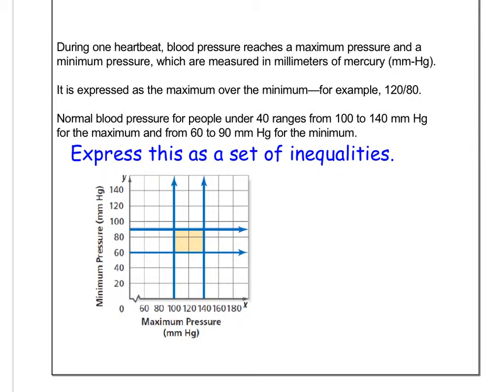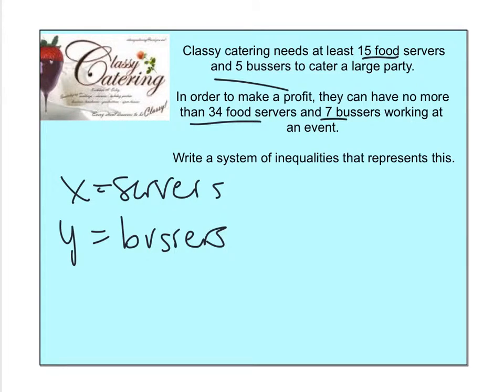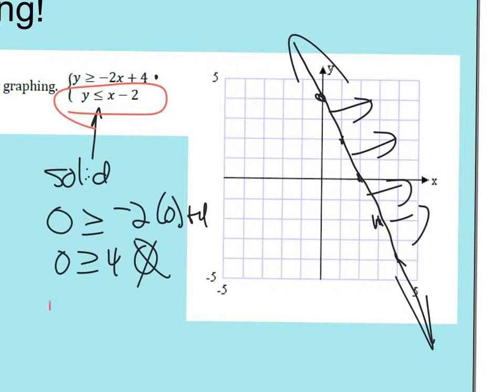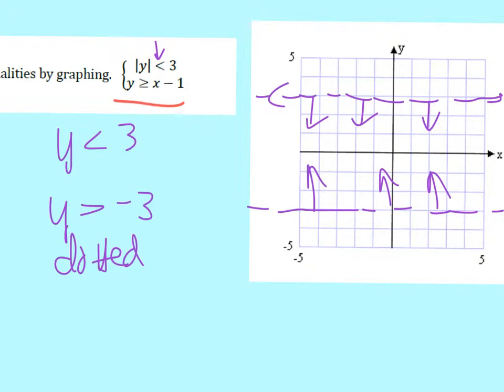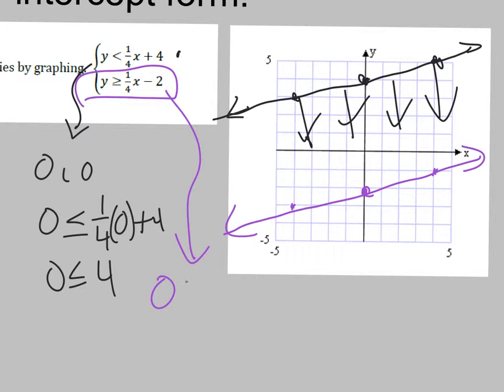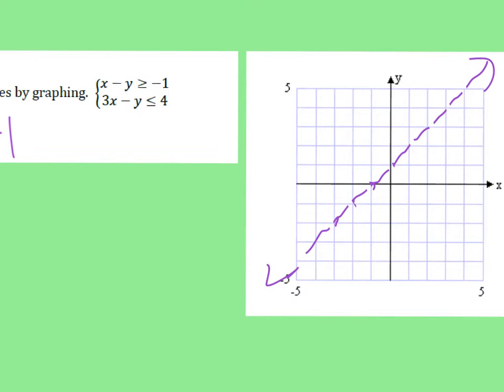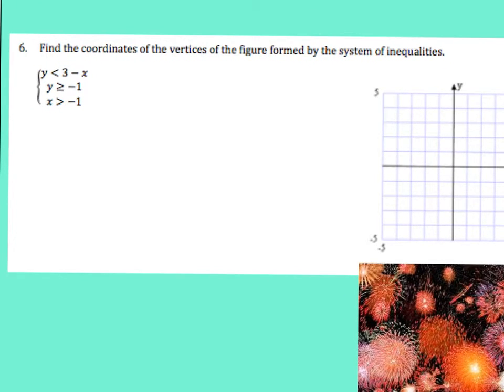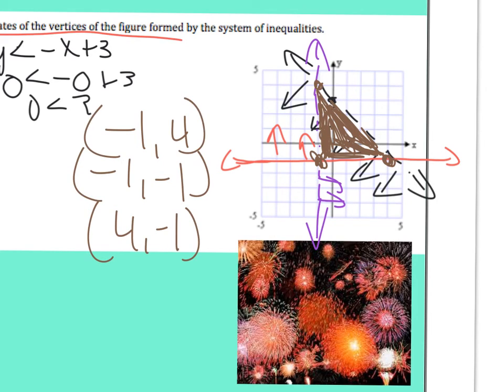3.3 Systems Inequals Alg2A